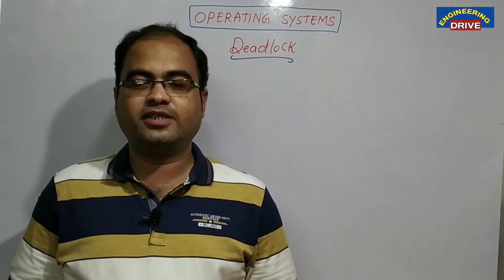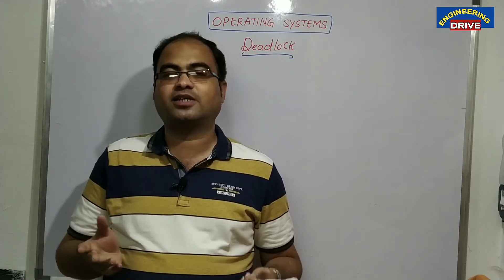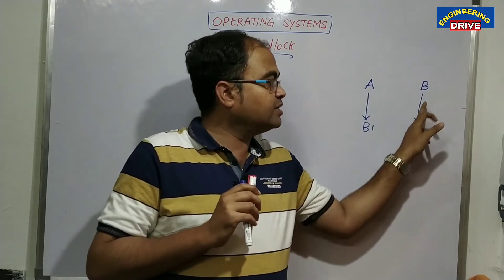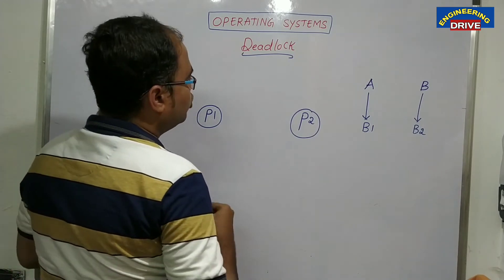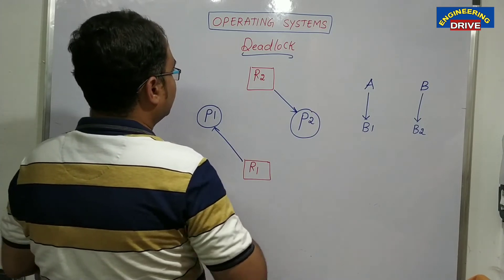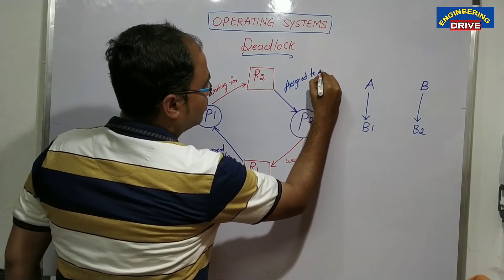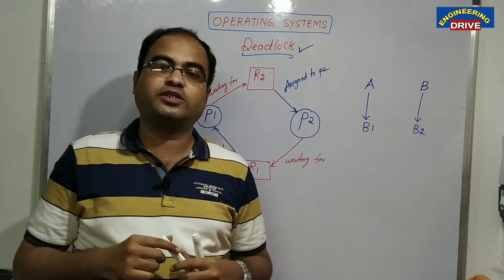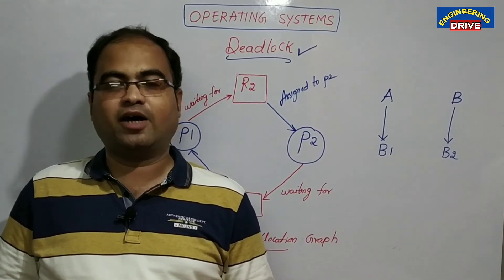OPERATING SYSTEMS | Part-3 | Deadlock